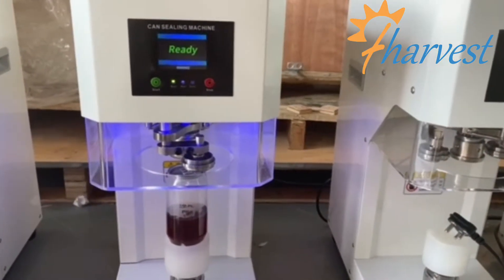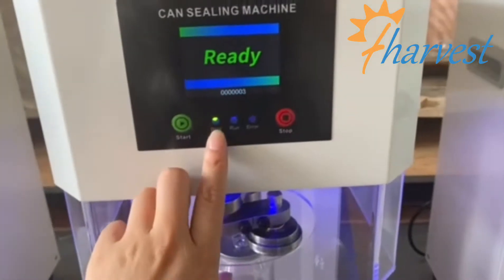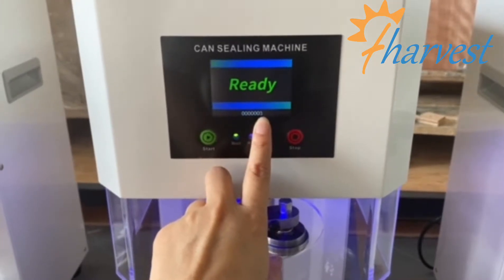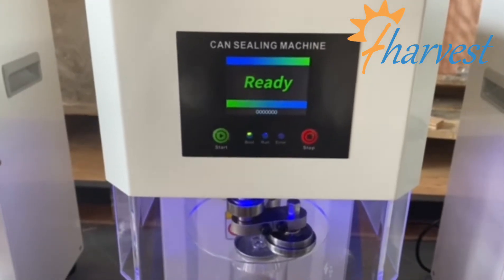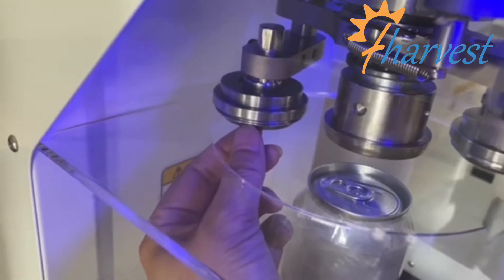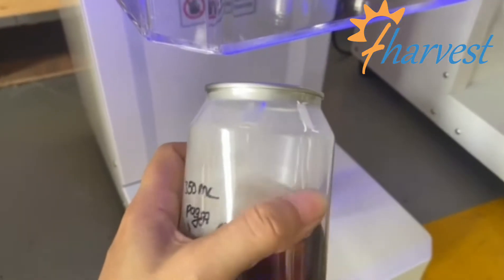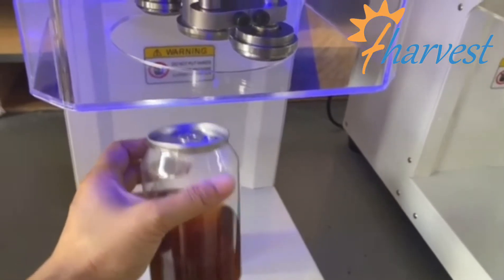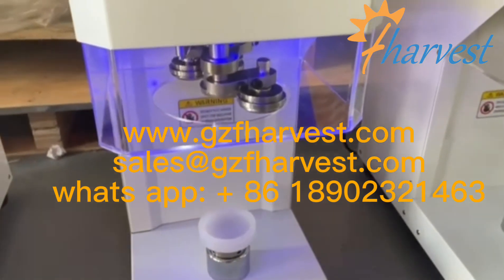How to operate desktop can sealing machine ，Demonstration of Desktop Can Sealing Machine Operation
peanut butter jar capping machine,pasta glass bottle capper equipment,glass jar capping machine,screw capping machine,peanut butter lid closer equipment , glass jar lid closing machine,vacuum glass bottle cap closing,creamy jar lid vacuum sealing machine,
Semi automatic twist off lug capping machine,jam bottle ,honey bottle , ghee jar capping machine,nut jars capping machine,bottles screw capper equipment,jars sauce cream peanut butter filling capping machine,bottle capper machine